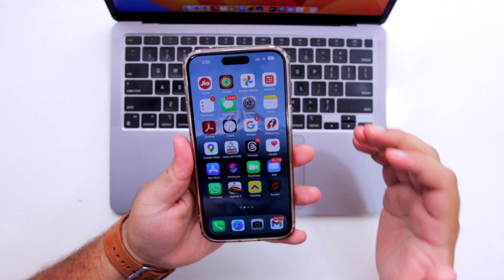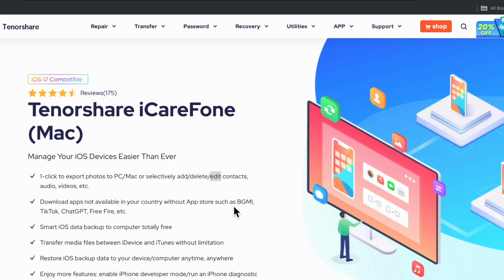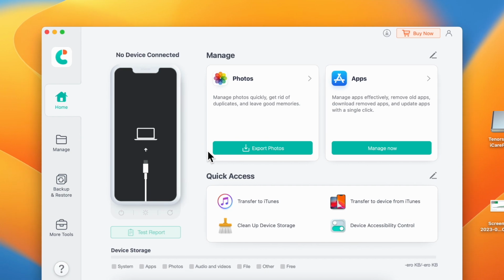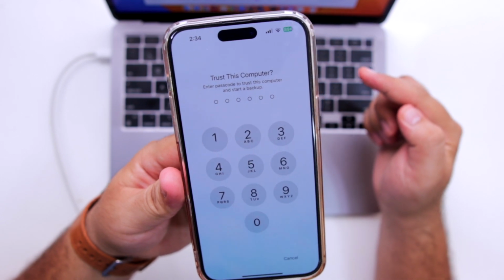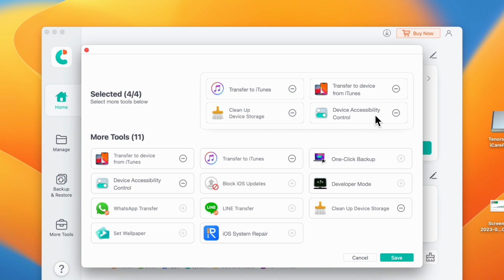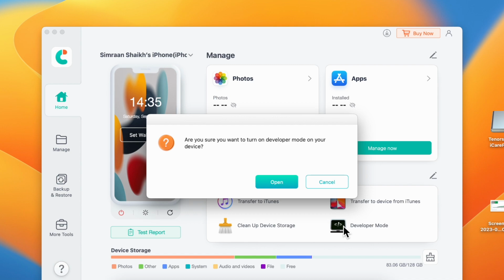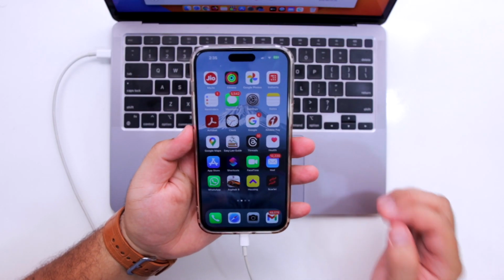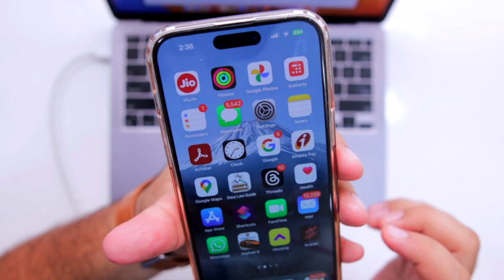Developer Mode Not Showing on iPhone - How to Fix?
In this video, I showed how to fix developer mode not showing on iPhone.